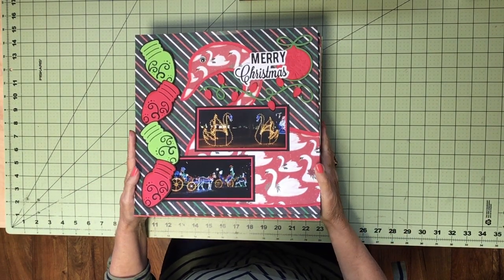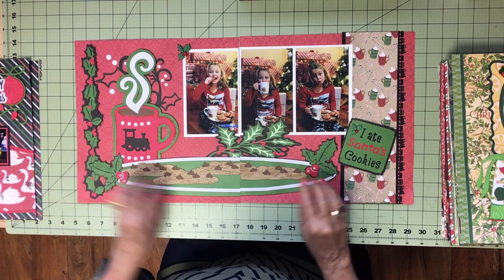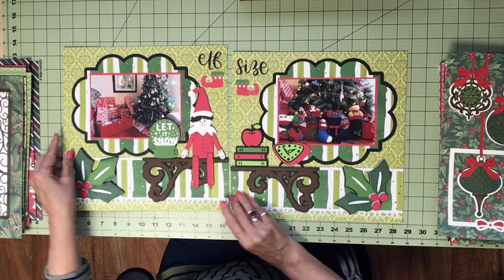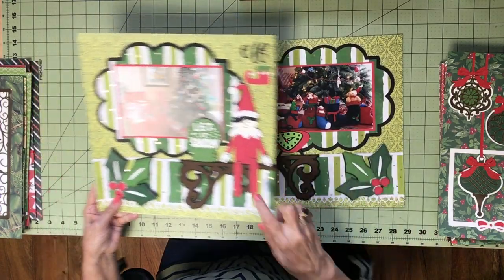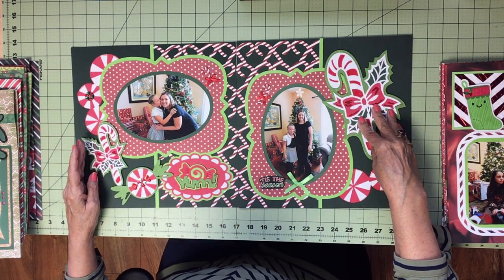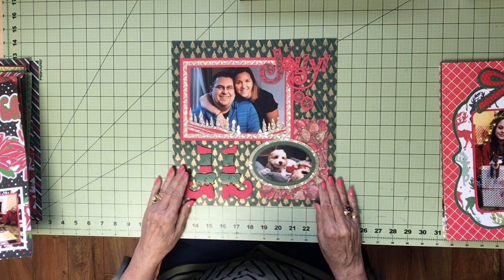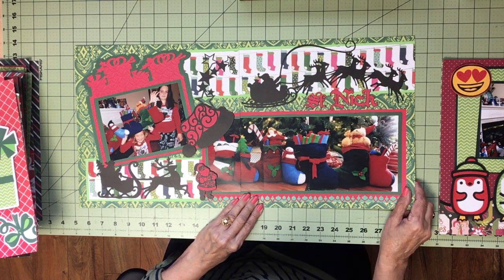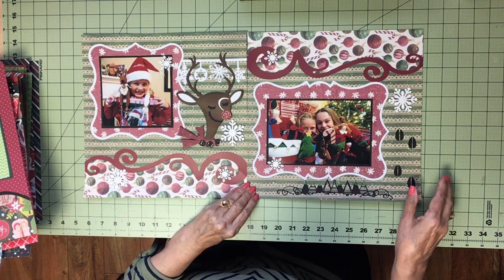Christmas Scrapbook Album Share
This Christmas scrapbook has an Elf On The Shelf page and lots of different holiday-themed pages. You can get the Cricut Design Space Links for any of them on my website/blog. You will find them in Christmas Scrapbook 6. The link is below.

Please join my Facebook group - Cricut Links To Design Space for more page ideas
I am also a Creative Memories Advisor in Canada, so please visit my CM